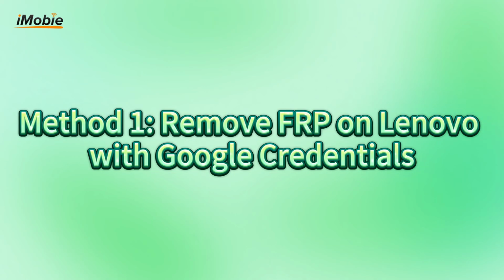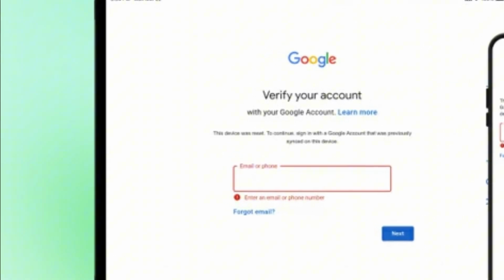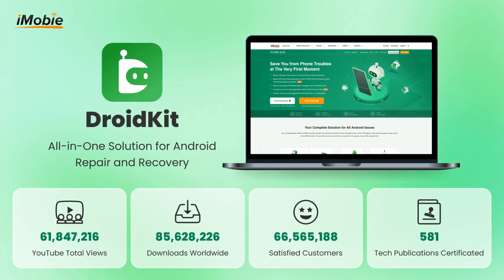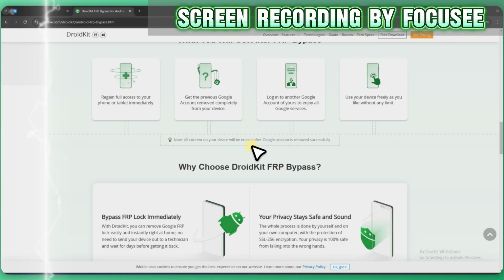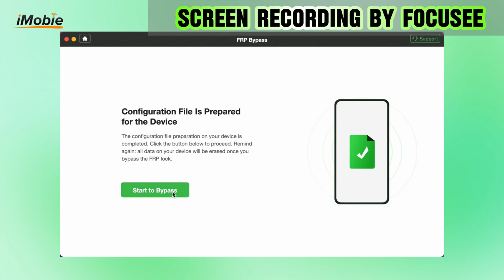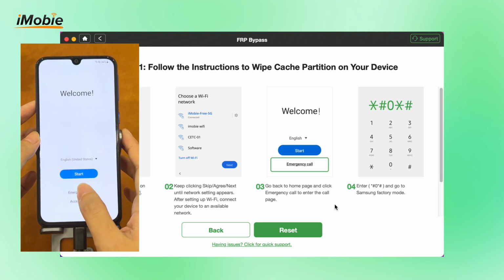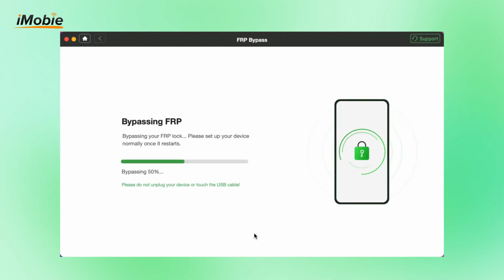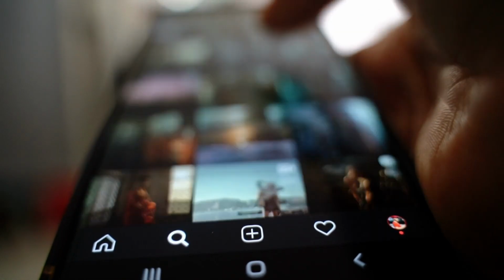Stuck On Lenovo FRP? 🔓 Lenovo FRP Bypass for ALL Phones & Tablets (2025 Full Guide)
Bought a used Lenovo phone or tablet, but found it locked by Google during setup? BEST Lenovo FRP Bypass Tool for all phones & tablets
FRP is a security feature on Lenovo and all Android devices to prevent unauthorized access after factory reset.  In this video, I'll show you several effective methods to Remove FRP on Lenovo phones and tablets, and demonstrate the most reliable Lenovo FRP bypass solution in 2025.
0:00 Intro
0:34 Method 1: Remove FRP on Lenovo with Google Credentials
1:05 Method 2: Bypass FRP on Lenovo with iMobie DroidKit